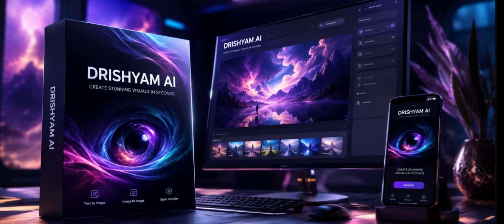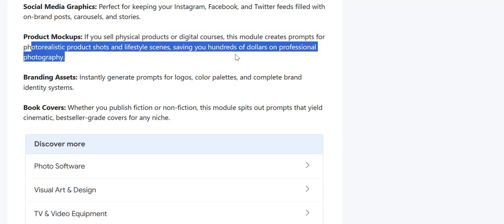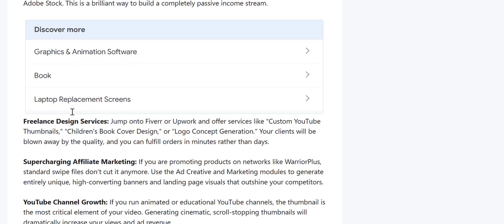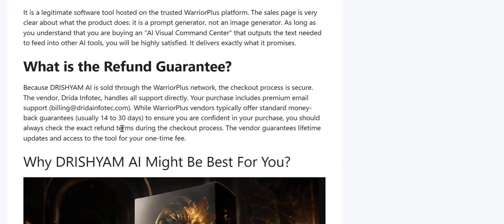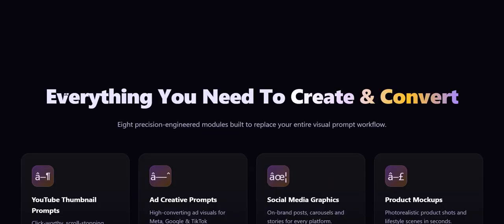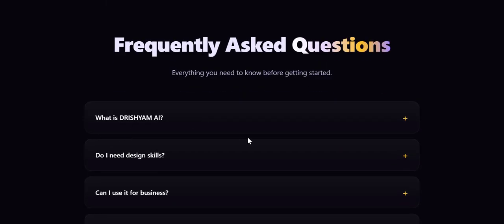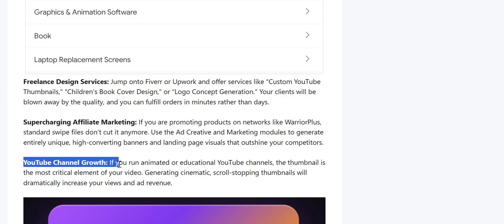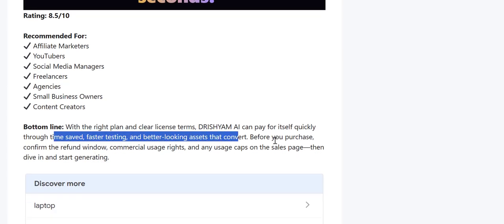DRISHYAM AI Review 2026: Create Stunning AI Visuals in Seconds!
DRISHYAM AI Review 2026: Discover how DRISHYAM AI helps marketers, content creators, freelancers, and business owners create stunning AI-powered visuals, thumbnails, ad creatives, product mockups, and social media graphics in minutes. In this honest review, you'll see the features, demo, pricing, pros & cons, bonuses, and whether DRISHYAM AI is worth buying before the launch discount expires.
✅ Full Demo
✅ Features & Benefits
✅ Pricing & OTOs
✅ Pros & Cons
✅ Bonus Package
✅ Honest Verdict
✅ So, Doesn’t Hesitating To Purchase This Product Today.

social media graphics ai
best ai software 2026

👉 This Channel cannot be held responsible for these claims or guarantees”.